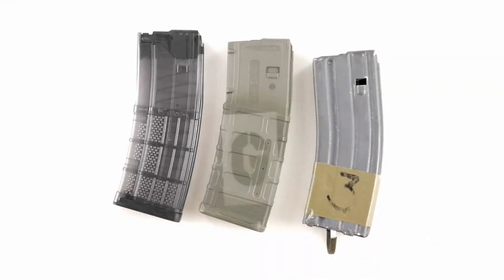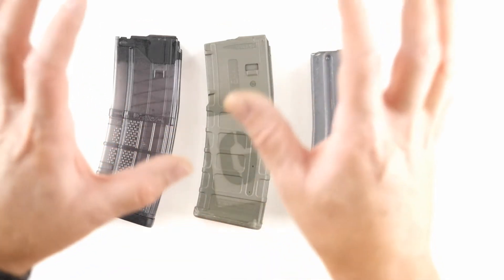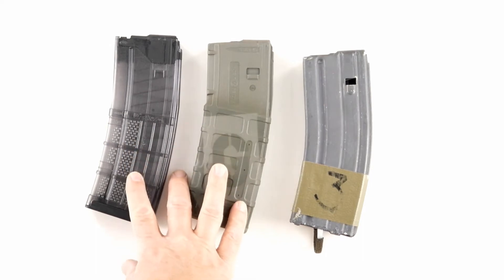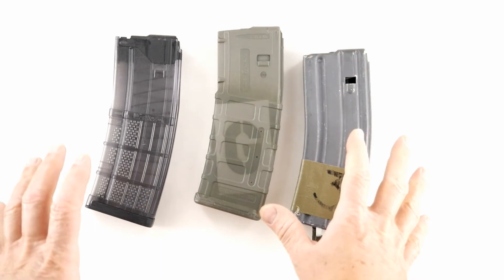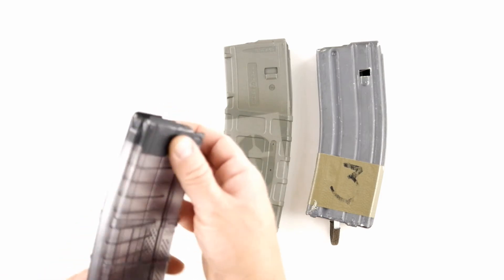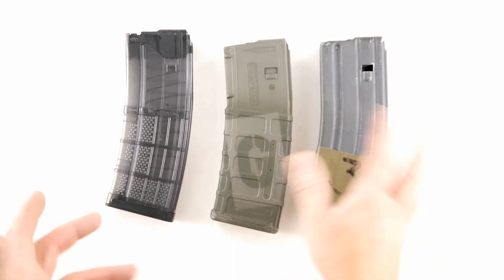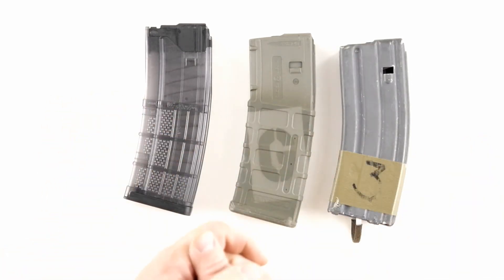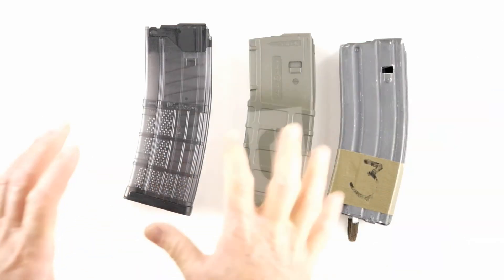AR15 Magazine Buying Strategy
In this video I go over the strategy I use in purchasing AR15 magazines. Check out a more indepth explaination for my reasoning